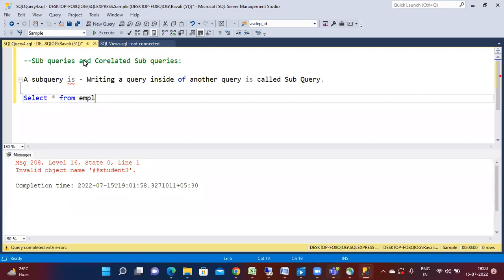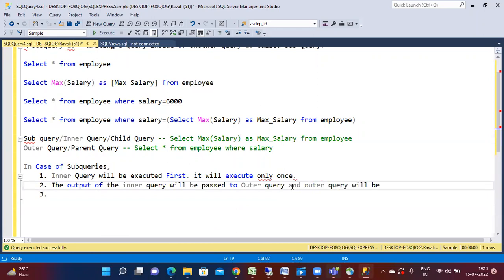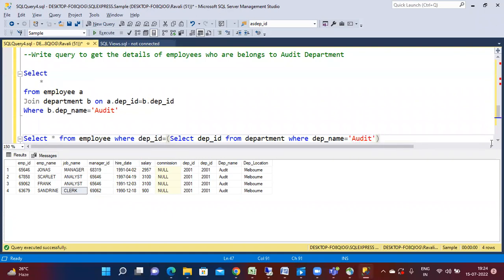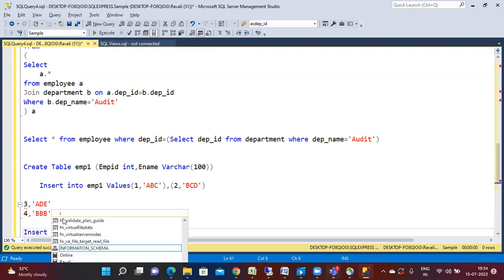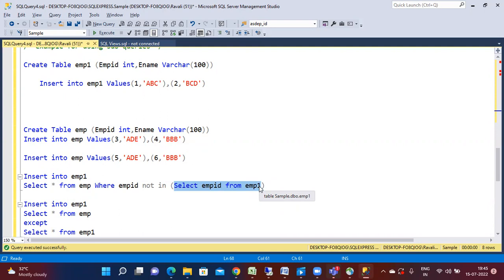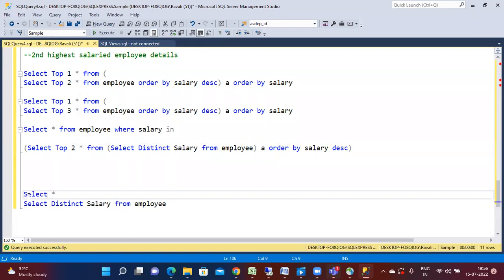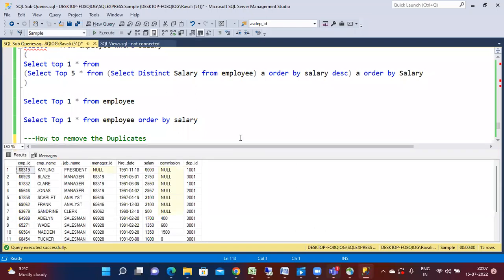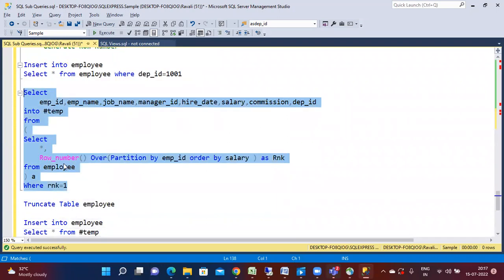Day18 SQL Sub Queries 15 07 2022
DEMwmQjP5VhJYQzVgRzX877m8qFCcH8JBb